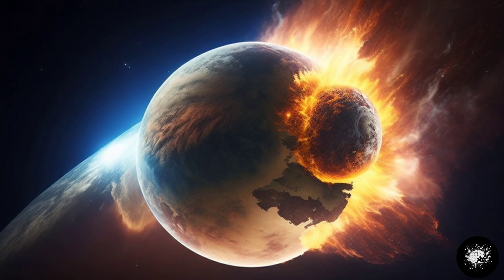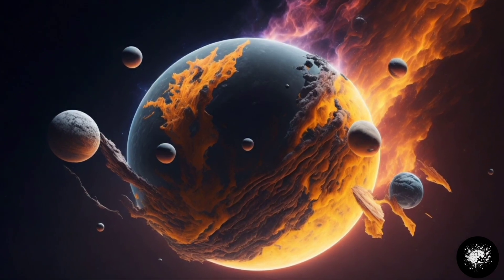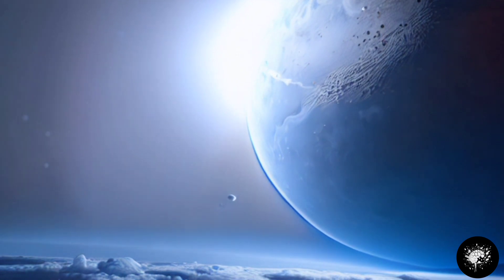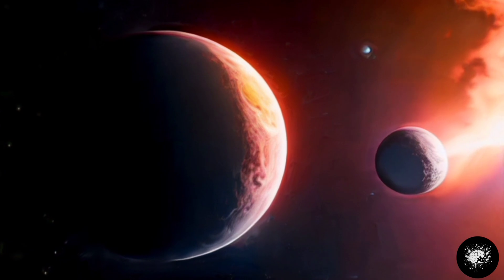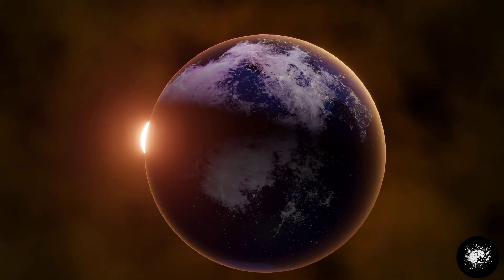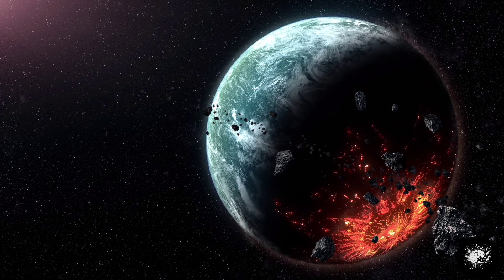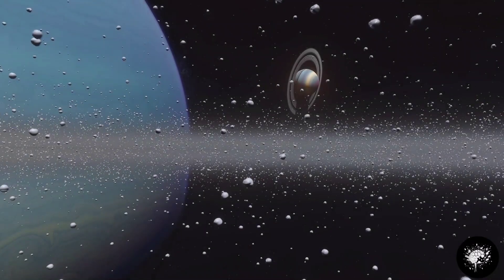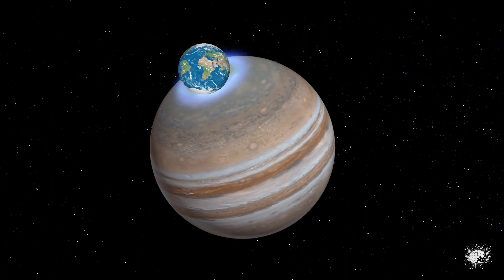What If JUPITER Swallowed EARTH?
Brace yourself for an epic collision in this captivating YouTube video as we investigate the astounding aftermath of a colossal collision between Earth and Jupiter.

 Through a mix of engaging animations and expert astrophysical analysis, we envision the incredible forces that would be unleashed when these two planetary giants collide head-on.

 From mind-numbing impacts to the potential formation of a new celestial body, we explore the awe-inspiring scenarios that might unfold if our home planet were to meet the mighty wrath of Jupiter, the gas giant of the solar system.